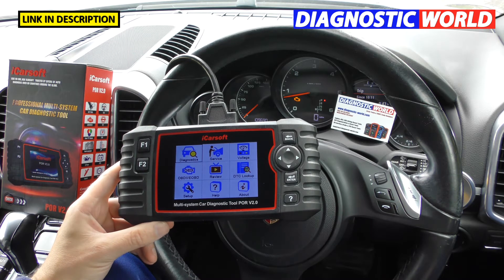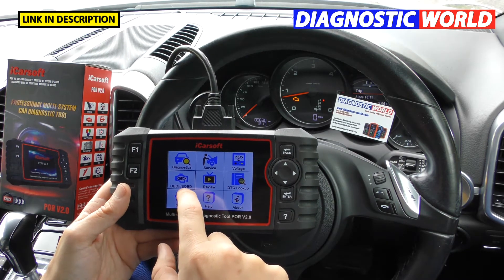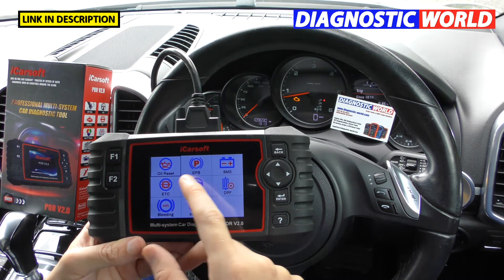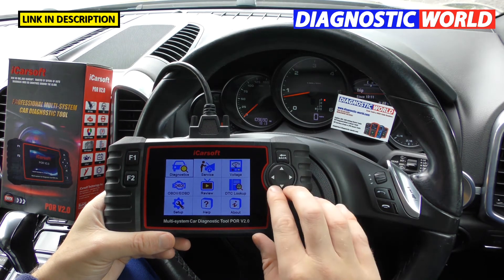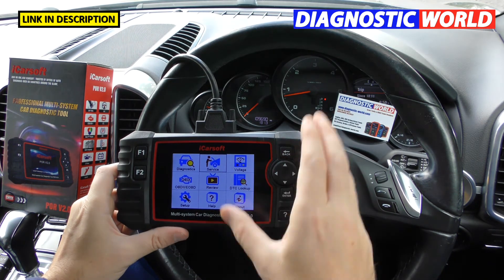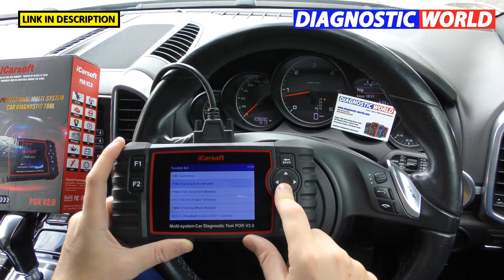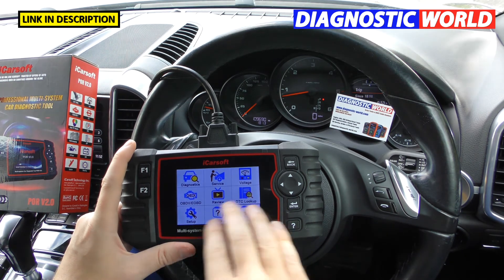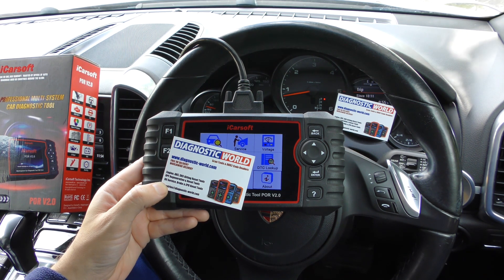iCarsoft POR v2.0 - Everything You Need To Know Before You Buy The Best Porsche OBD2 Scan Tool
I will cover the top 21 Things you NEED to know about the iCarsoft POR v2.0 before buying. (Also known as the P700)